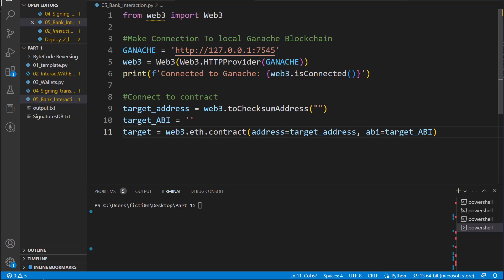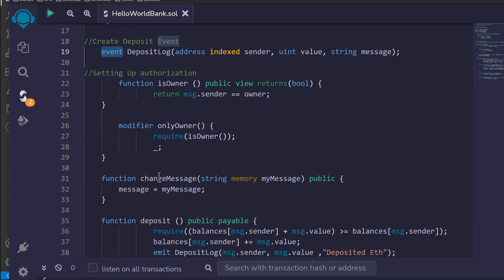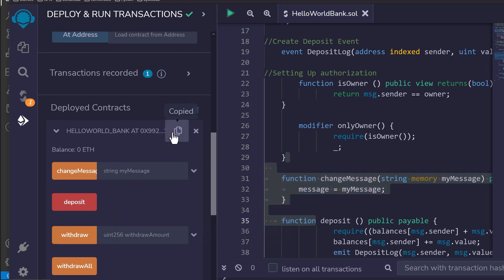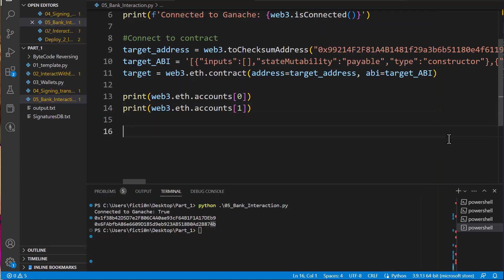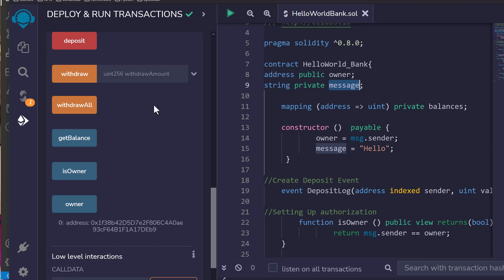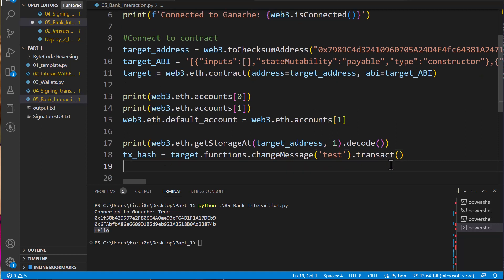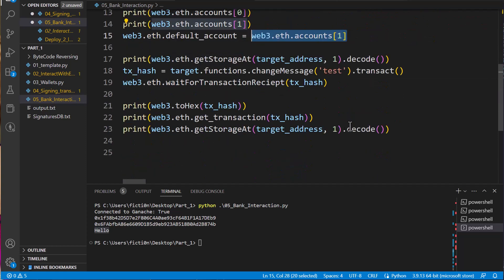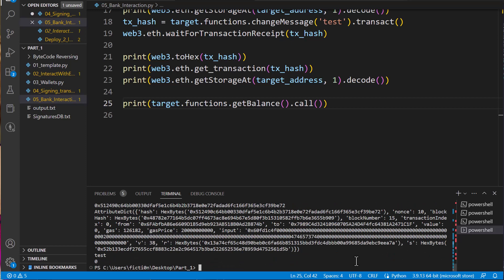Web3 Hacking in Python - 0x0a - Web3.py Smart Contract Interactions in Depth Part 1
How to make all the different contract interactions on a bank contract, including calls, transacts, building function transactions, pulling storage block memory ETC.